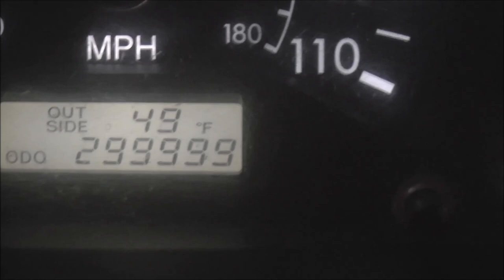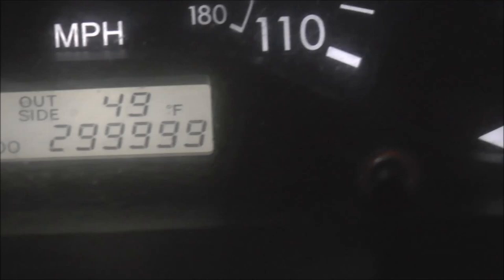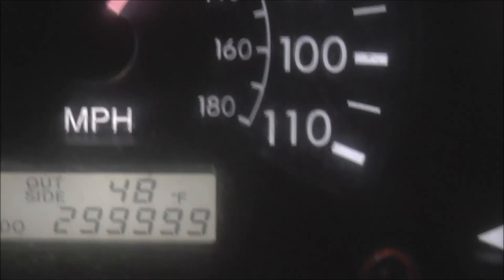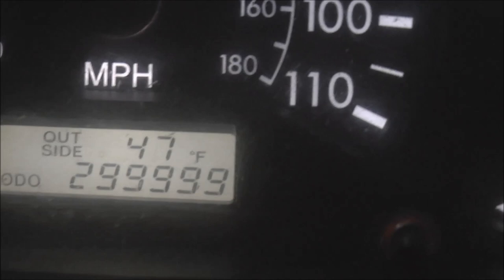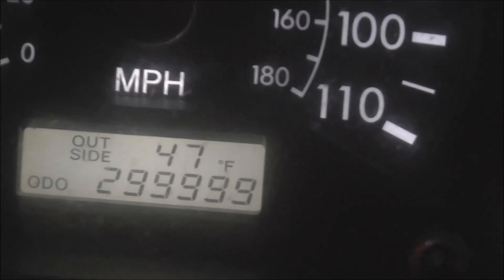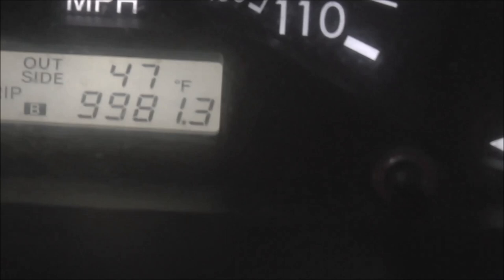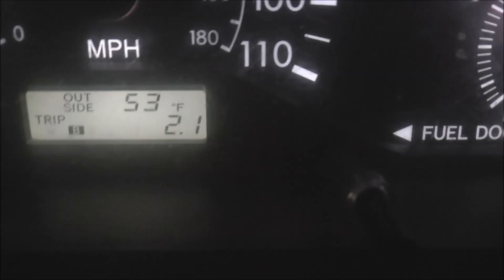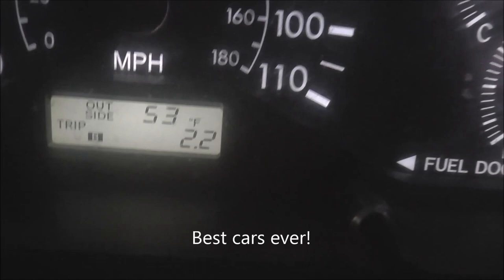My 2006 Toyota Corolla Reaches 420,000 Miles on the Odometer!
What more can I say? This 2006 Toyota Corolla just keeps going and going and going. Energizer Bunny, eat your heart out!

I bought my 2006 Corolla brand-new in October of 2005. It has served me well these last sixteen years considering all the off-roading I put it through to reach abandoned mines and unusual places. This particular video was just filmed a few weeks ago in November 2021. For a sixteen year old car that’s sporting over 420,000 miles on its odometer, there's no doubt that my Corolla is in really good shape and looks great! Best cars ever!